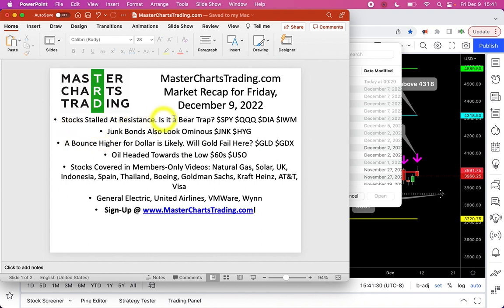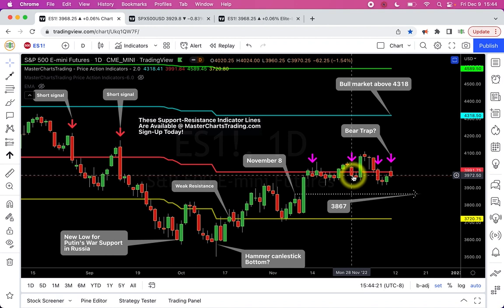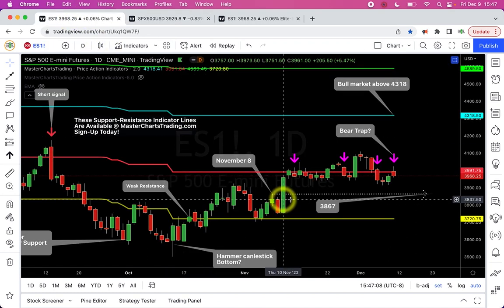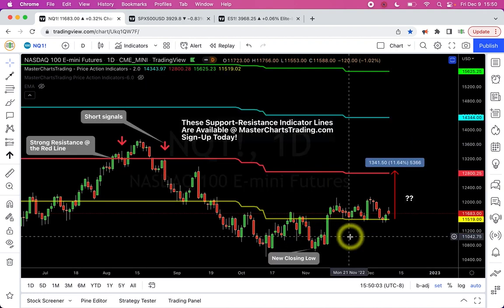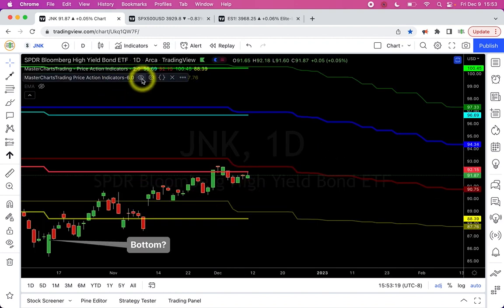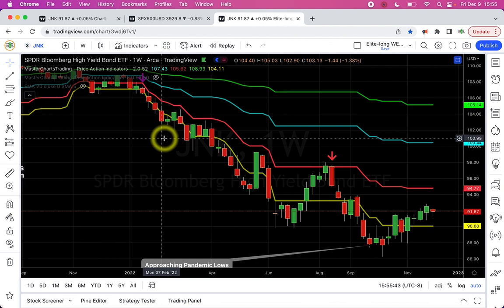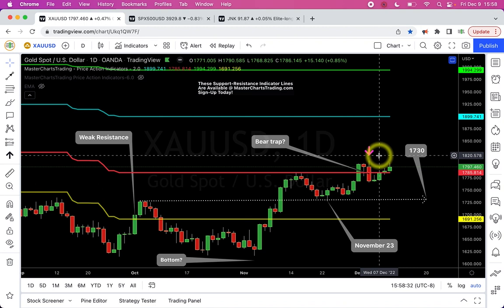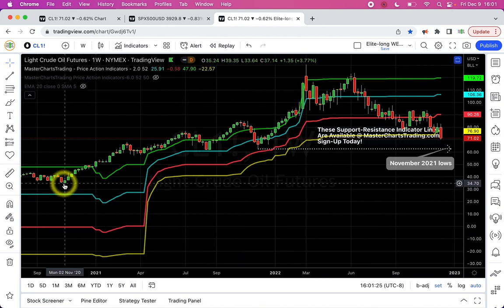Stock Market Recap December 9 2022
(00:00) Securities Covered
(01:00) Sign-Up for Newsletter & Trading Indicators @
(01:31) How to Use Support-Resistance Trading Indicators
(01:50) Bear Trap? Stocks Send A Sell Signal, but is the Future Not So Bad?
(03:33 When Will a New Uptrend (Bull Market) Start for Stocks?
(03:58) At Least a Shallow Pullback for Stocks Likely In the Near Term
(07:40) Price Action in Dow Jones Gives Strong Hopes to Stock Market Bulls
(09:02) Investors Await Leadership From the NASDAQ & Small Cap Stocks
(09:37) The Final Argument Of Kings? Watch Mid-January 2023 For A Decisive Turn In the Stock Market
(12:19) High-Yield Bonds Hold the Key to Stock Market Recovery
(14:49) If Dollar Has Topped, Gold Could Strongly Appreciate
(18:08) 200 Oil Was a Wildly Wrong Prediction. Crude Likely Headed Into the Low $60s

Stocks Stalled At Resistance. Is it a Bear Trap? $SPY $QQQ $DIA $IWM
Junk Bonds Also Look Ominous $JNK $HYG
A Bounce Higher for Dollar is Likely. Will Gold Fail Here? $GLD $GDX
Oil Headed Towards the Low $60s $USO
Stocks Covered in Members-Only Videos: Natural Gas, Solar, UK, Indonesia, Spain, Thailand, Boeing, Goldman Sachs, Kraft Heinz, AT&T, Visa
General Electric, United Airlines, VMWare, Wynn